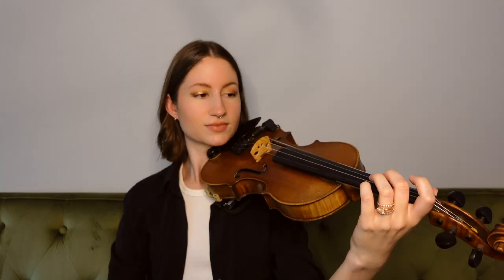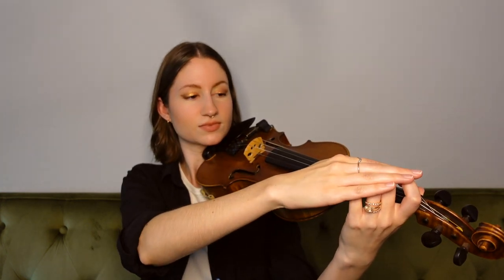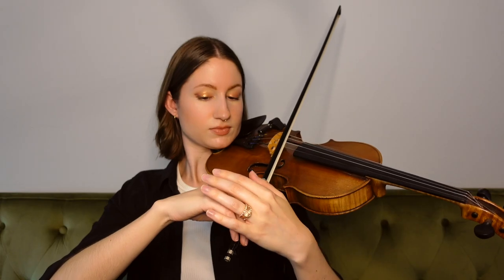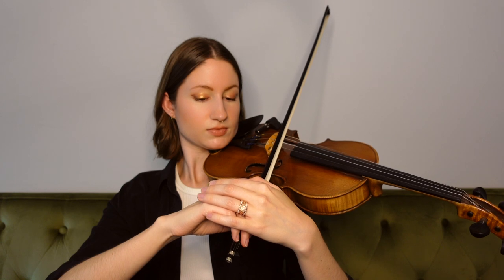How to Overcome TENSION In Your Violin Playing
Today we're talking about tension, and what you can do to overcome it in your violin playing.